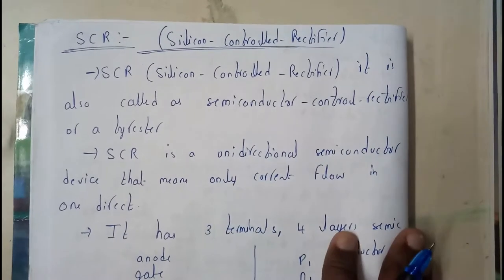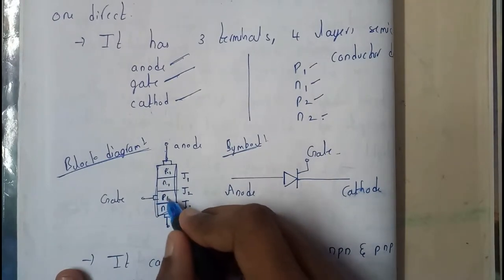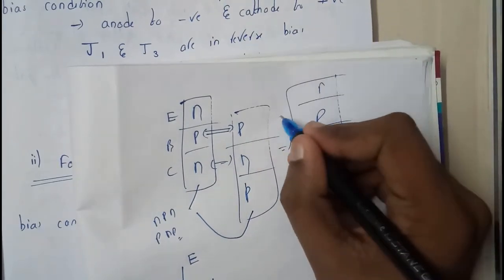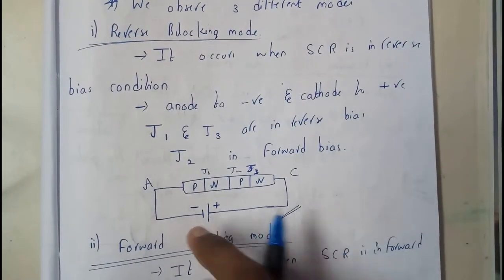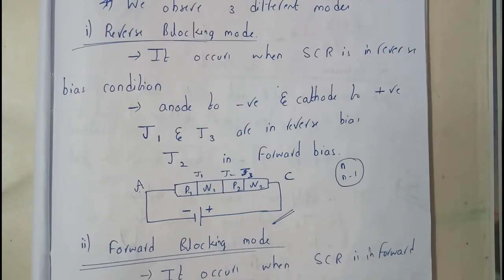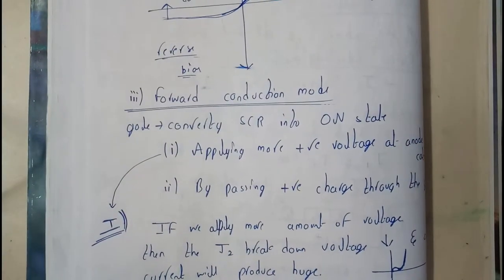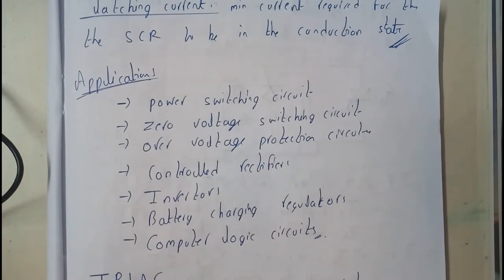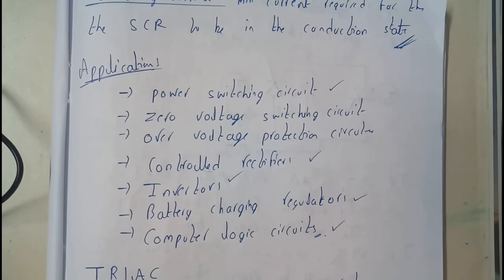ALL ABUT SILICON CONTROL RECTIFIER ||BE||OU EDUCATION